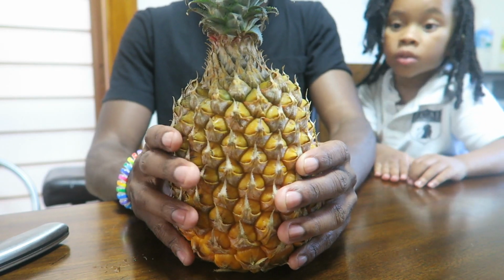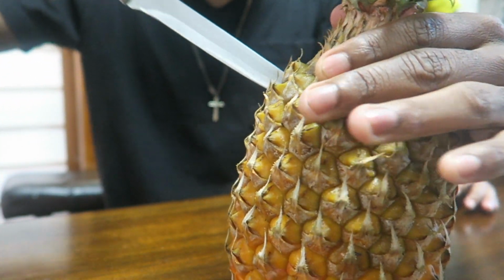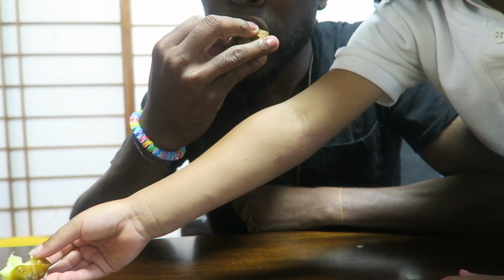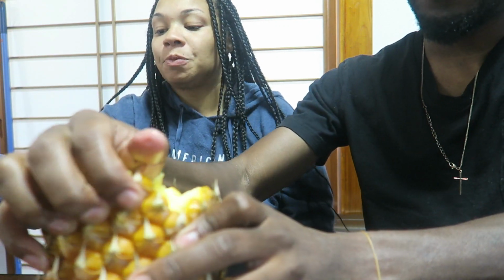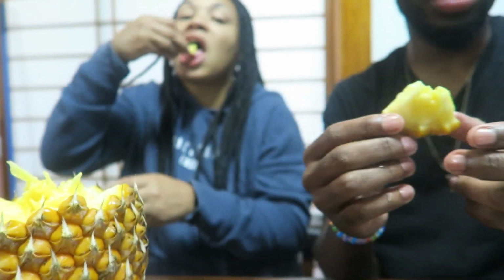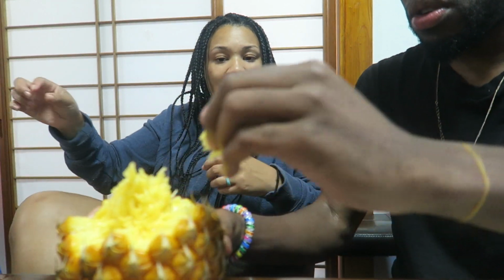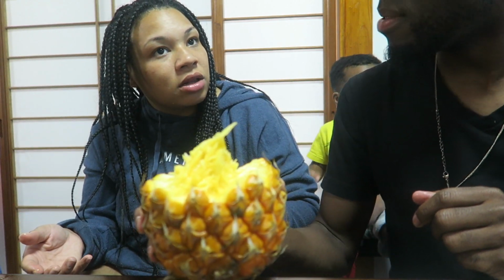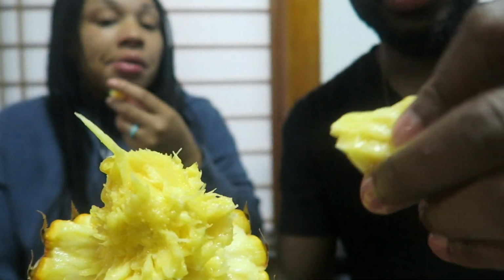FRUIT MUKBANG PINEAPPLE HACK ASMR/LET'S EAT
first fruit mukbang let us now what you think thumbs up for more videos!
Peace and love ❤️ The Whitakers

G7x
EOS Rebel T3i
EDIT USING
Final cut pro
Photoshop